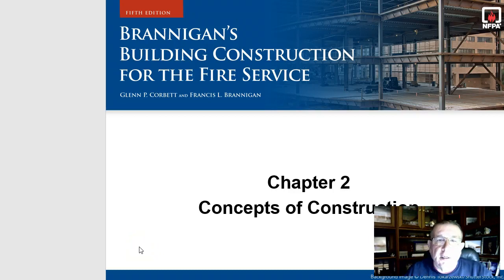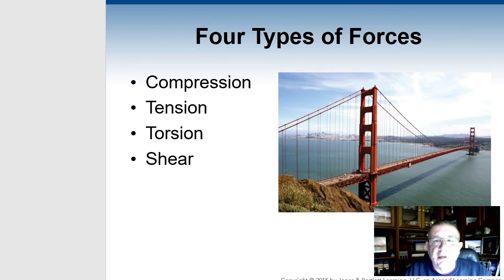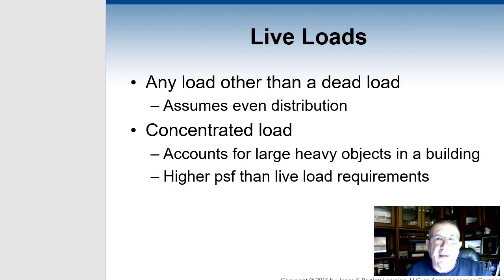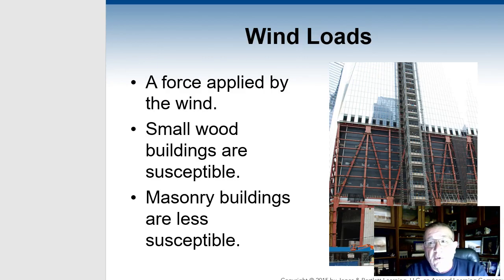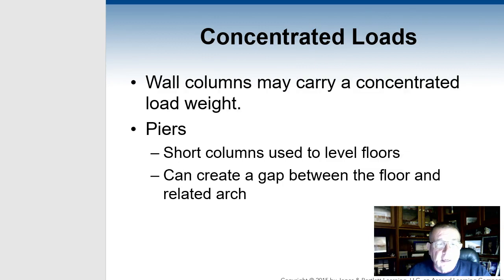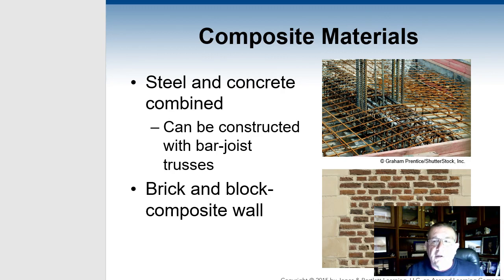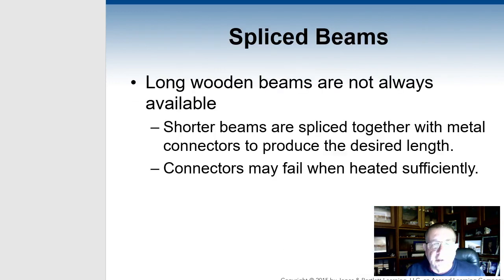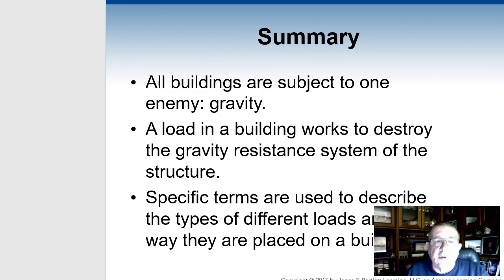Chapter 2 2020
lecture overview chapter 2, Brannigans Building Construction